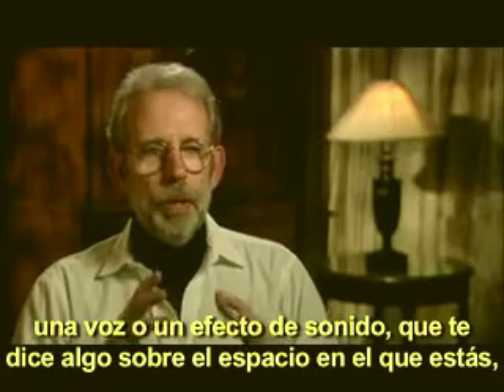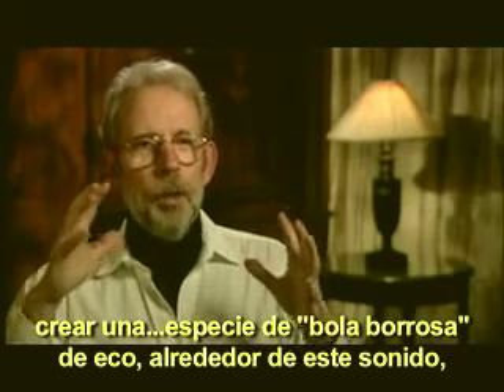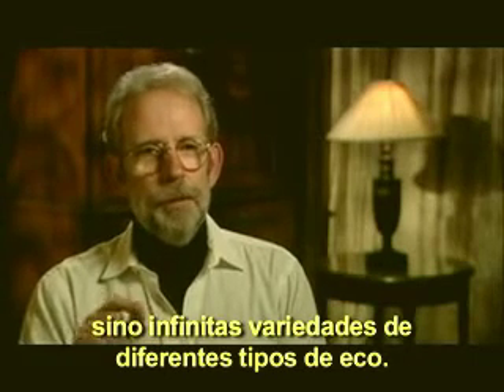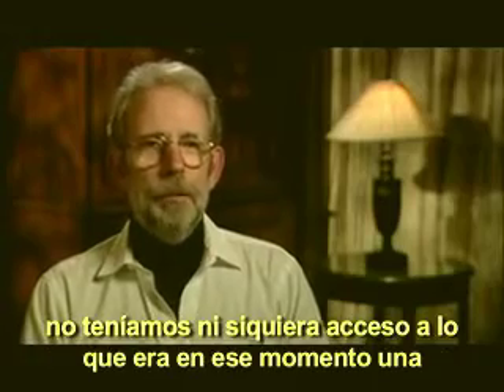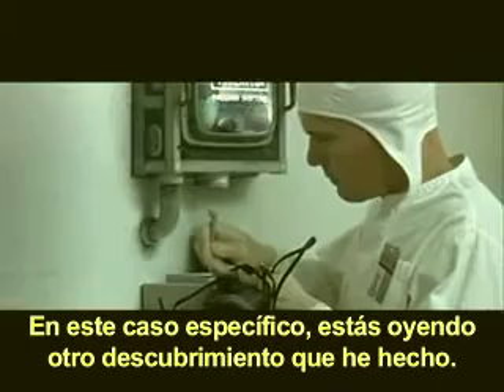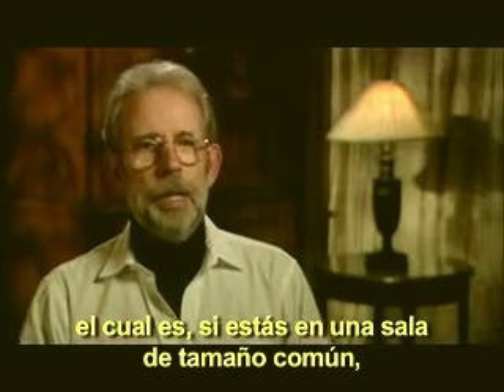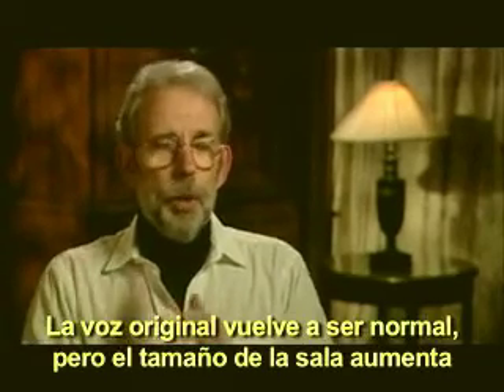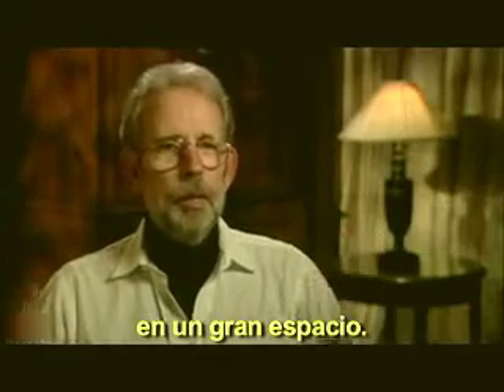Palabras de Walter Murch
El extraordinario Diseñador de Sonido y Editor Walter Murch, habla sobre el efecto de sonido llamado Eco, y la Reverberación.